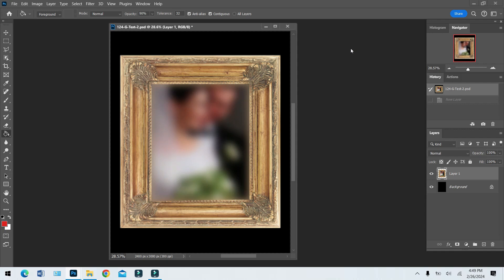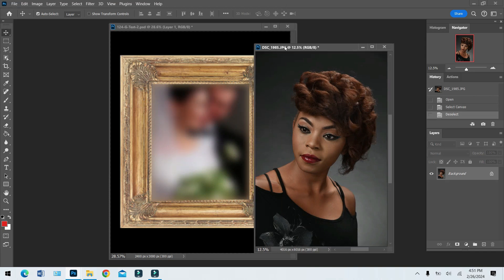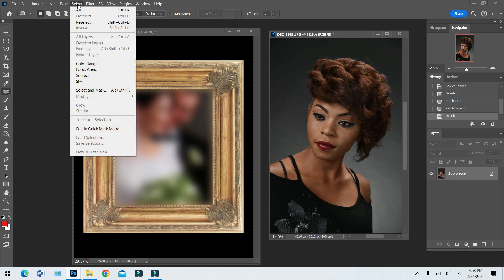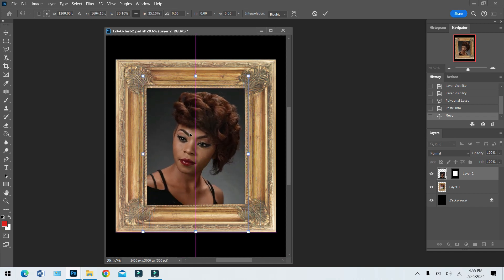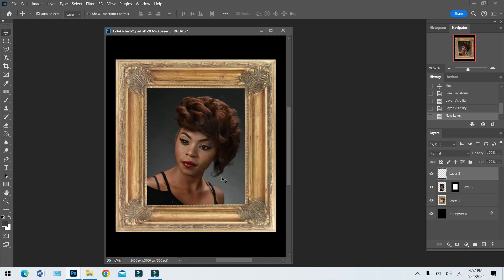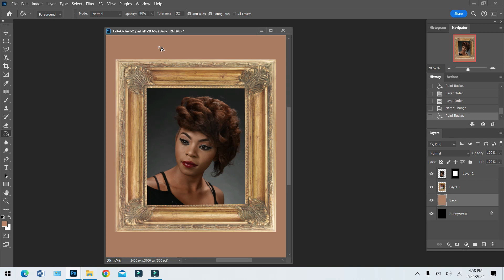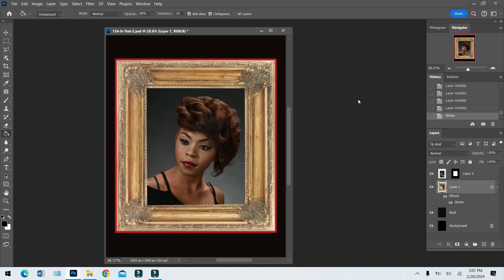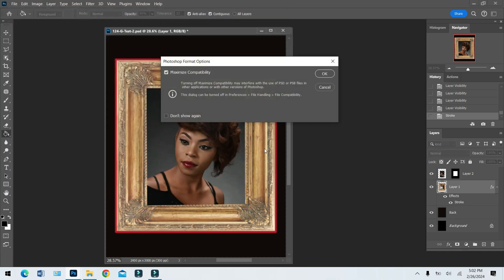A "Picture in a Picture" (Photoshop Tutorial for Beginner Photographers)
In this Video, I’ll will guide you through a fun process on how to do a Picture in a Picture. A Step-by-Step Guide of the Basics to get you started.

Who is This Tutorial For? This tutorial is tailored for absolute beginners with little to no prior experience with Photoshop. We'll walk you through each step with clarity and patience, making it easy for you to follow along and start creating stunning projects in no time.

Why Photoshop? Adobe Photoshop is an industry-standard leading software for graphic design, photo editing, and digital art creation. Whether you're new to Photoshop, a social media enthusiast, or just want to enhance your visual storytelling skills, Photoshop is your ultimate editing program.

“Models” If you want to be featured as a Model for (TFP) in one of my YouTube Videos: Hit my inbox at: for details or IG: Ride Photo Nation
Houston Models
Houston Models and Photographers
Houston Local Models
Houston Models
Katy Models
Gear Used:
Lens 28-70 f/2.8--&--24-120--f/4--& 70-200 f/2.8 Nikon Lens
Speedlight- Nikon SB-800
Godox AD 200 Pro Flash
LET'S COLLAB and join forces!
We can grow this Photography Nation together!
Book The Rental Wit It - RAGE
Go! - NEFFEX
Two AM Walk

Moon Video by Vecteezy.com---Redeye 450